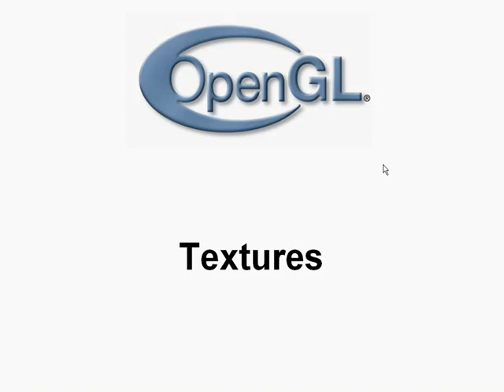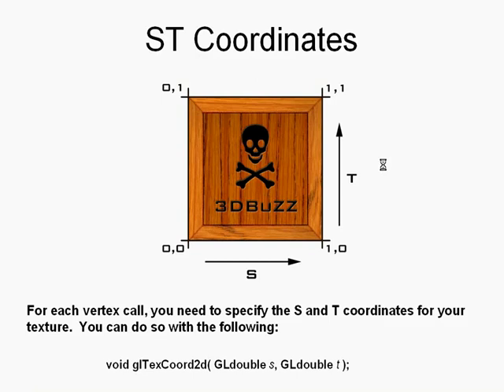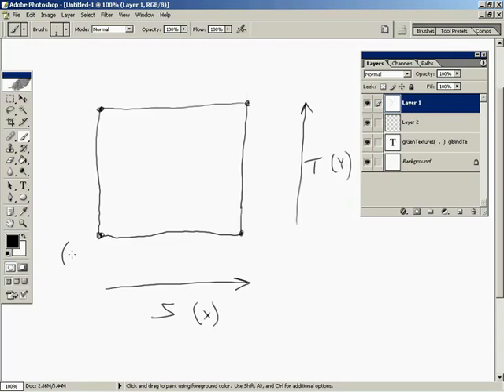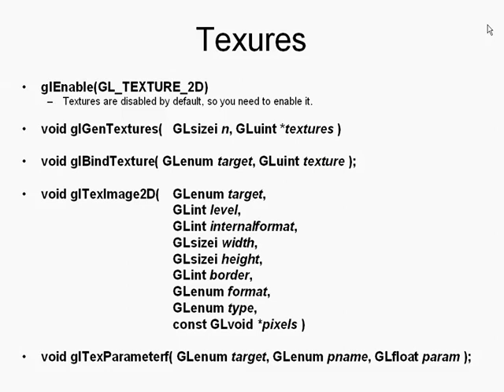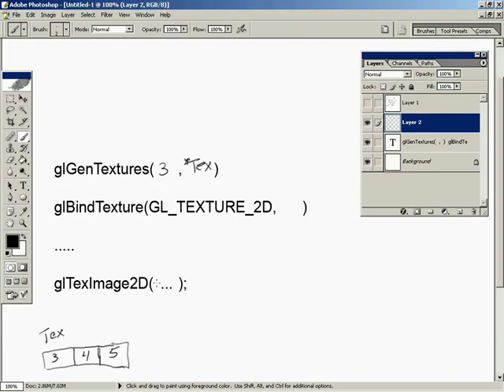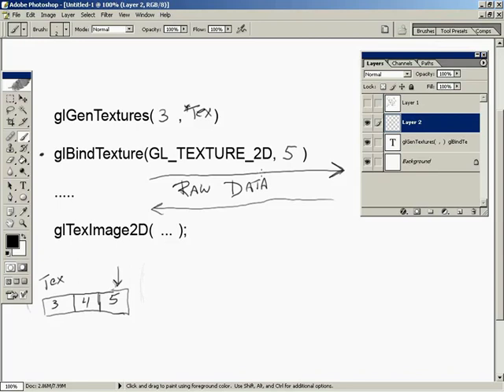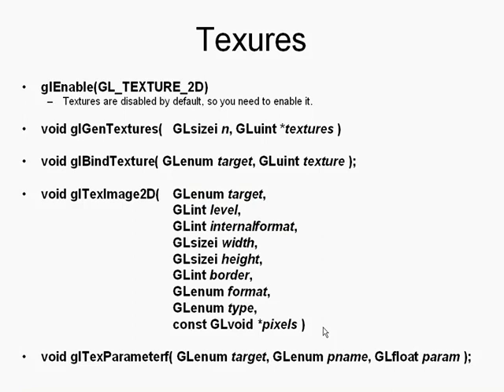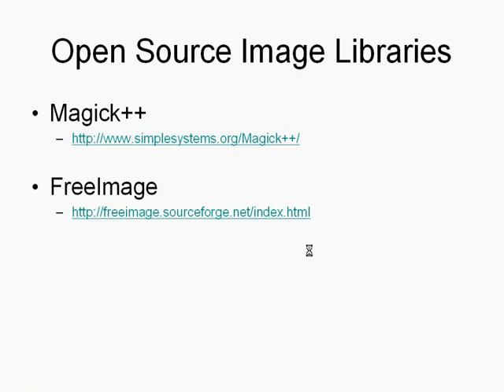🔴 Intro to Textures • Intro to OpenGL • OpenGL Programming for Beginner • 3D Graphics API • (Pt. 15)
00:00 - Working with Textures in OpenGL
01:52 - Exploring 2D and 3D Textures
03:35 - Applying 2D Textures to 3D Objects
05:13 - Understanding the ST Coordinate System
07:05 - Establishing Coordinates for a Polygon
09:06 - Dividing a Face with OpenGL Parameters
11:10 - Controlling Texture Placement with OpenGL
13:01 - Drawing Polygons with Textures
14:53 - Working with OpenGL to Create Textures
16:37 - Exploring the glGenTextures Call
18:42 - Binding Textures in OpenGL
20:33 - Loading an Image into OpenGL
22:20 - Loading an Image onto the Graphics Card
24:16 - Associating Textures with Graphics
26:02 - Switching Between Textures in OpenGL
27:44 - Exploring Texture Utilities in OpenGL
29:18 - Working with Non-Power of Two Textures
31:04 - Using Open Source Image Libraries

Learn OpenGL Programming for Beginners - Intro to OpenGL - Intro to Textures.

You've now seen how to create a very simple OpenGL application. We now look at textures and discuss how they are applied to your 3D objects.